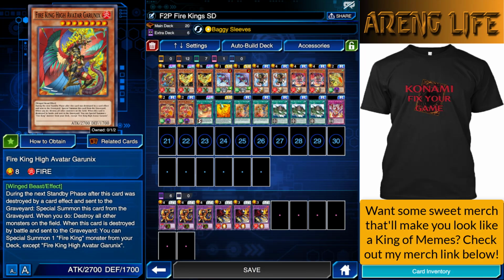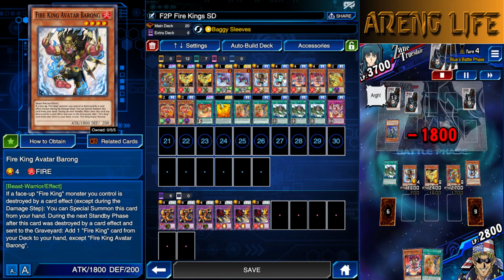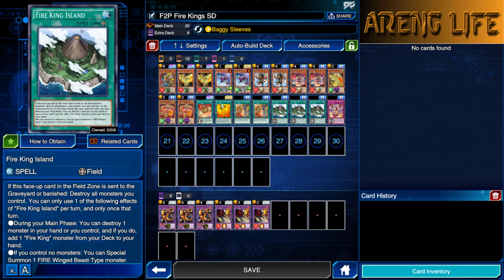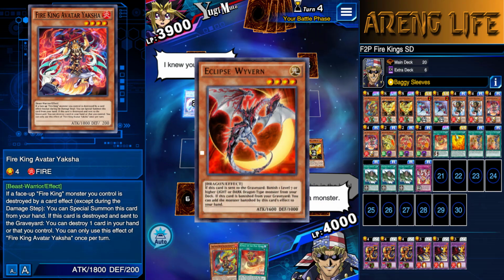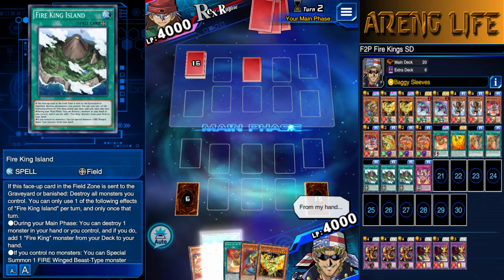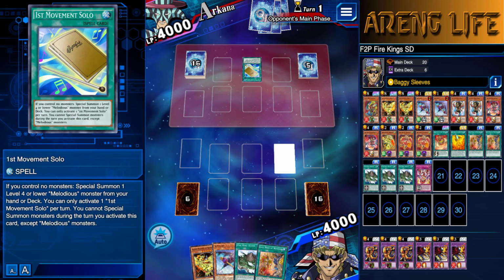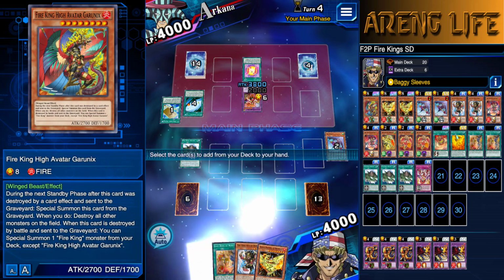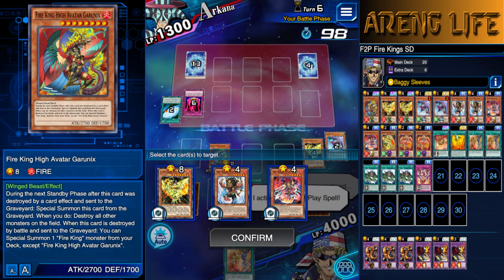1X FREE TO PLAY RETURN OF THE FIRE KINGS STRUCTURE DECK!! | YuGiOh Duel Links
Today we're showing off the power of a Single Return of the fire kings structure deck! This deck is following Free to play rules so we're only allowed to use 1 copy of the Structure deck, along with Card Trader cards or cards from the supporting mini box. If you're interested in seeing the power of a F2P version of this deck you gotta check this out! Enjoy!